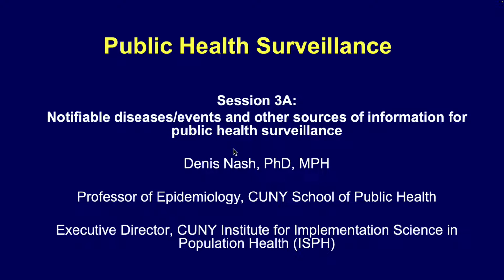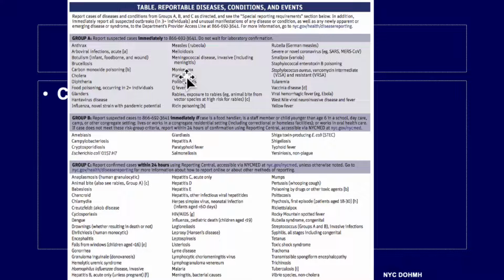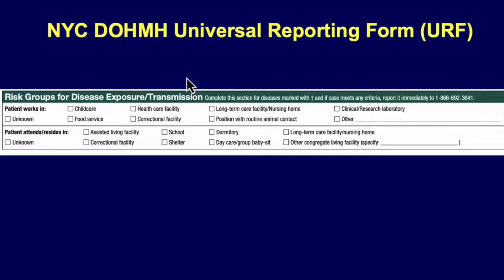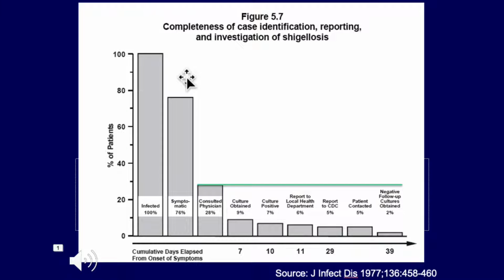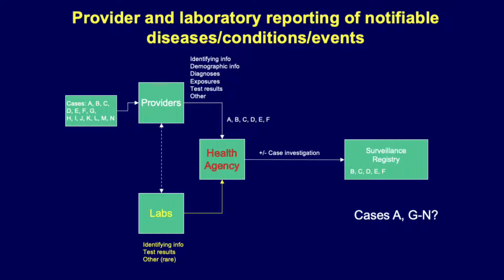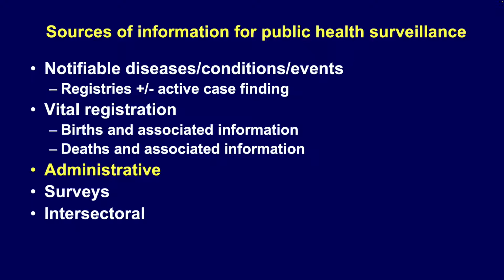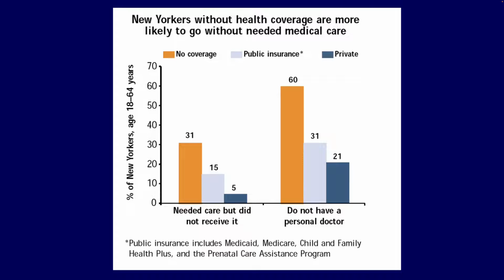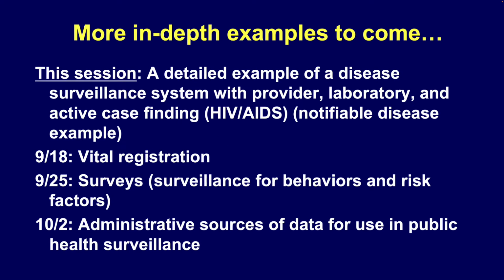PHS Session 3a - Notifiable diseases and other sources of information for public health surveillance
This is the first lecture in Session 3 of my 2023 Public Health Surveillance Course. Notifiable diseases and other sources of information for public health surveillance.